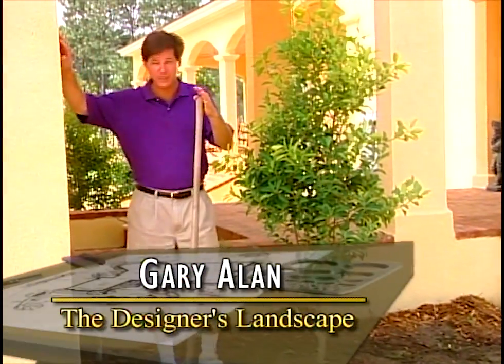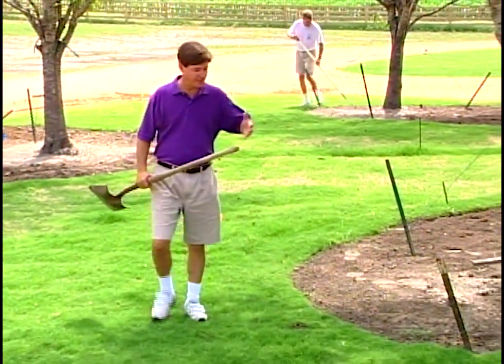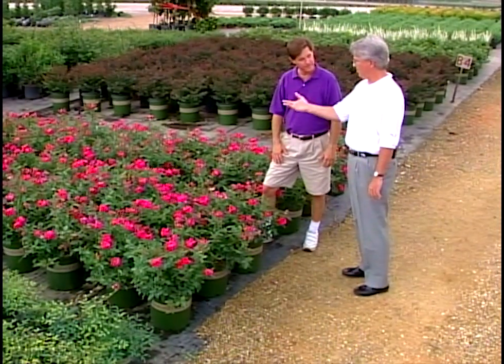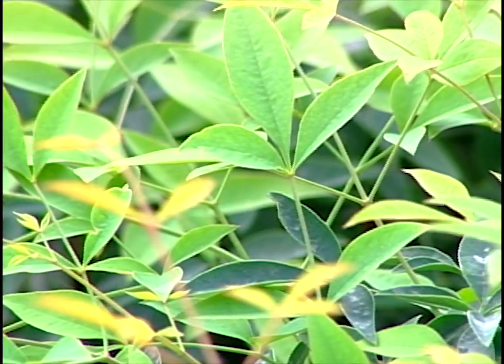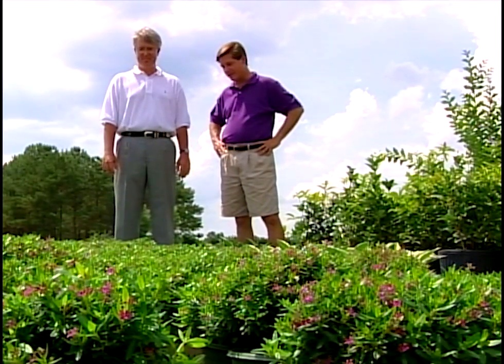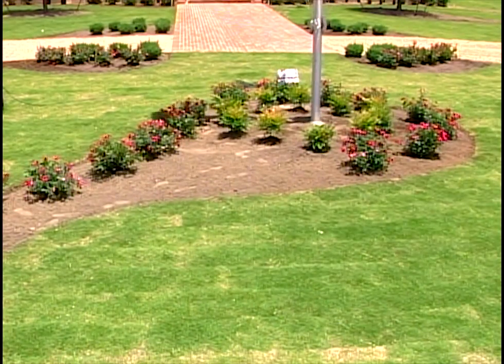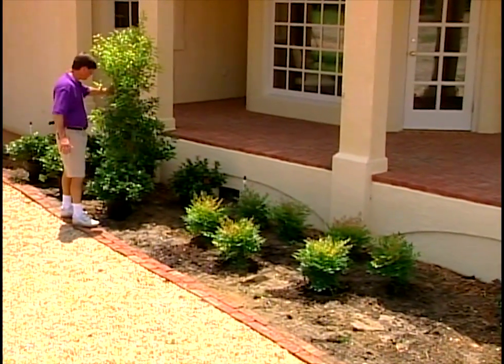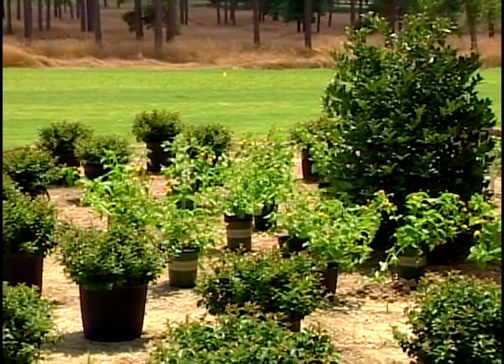How to plant a Savannah Garden Designers Landscape#622